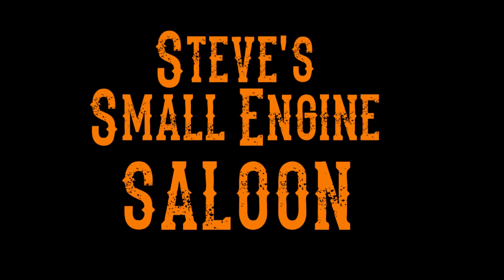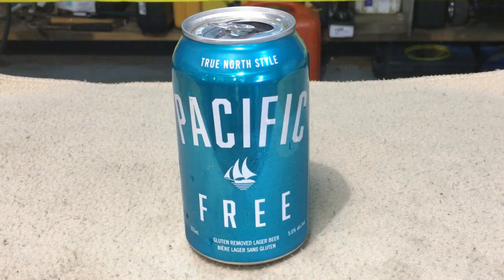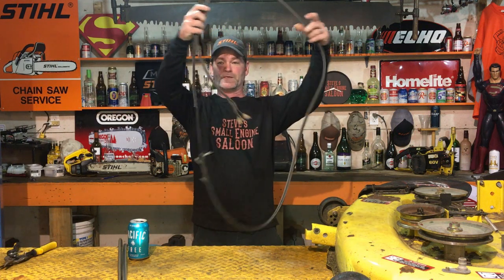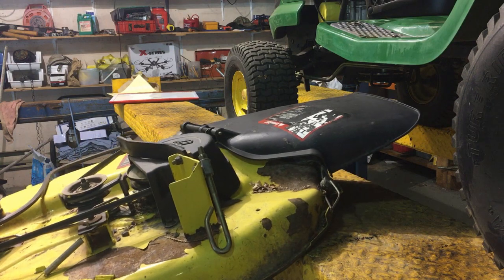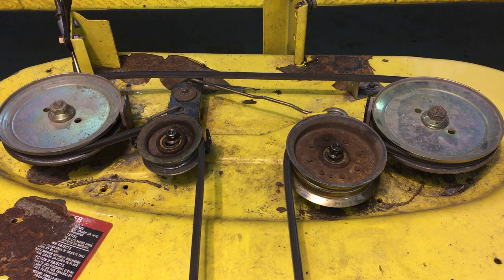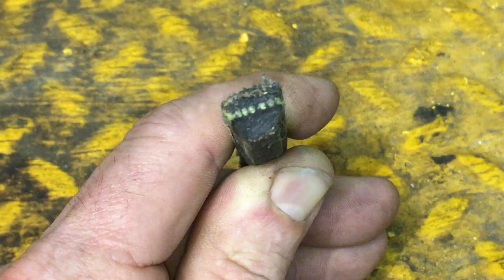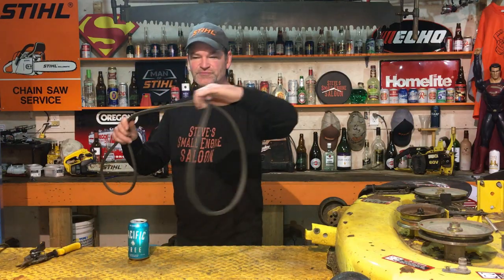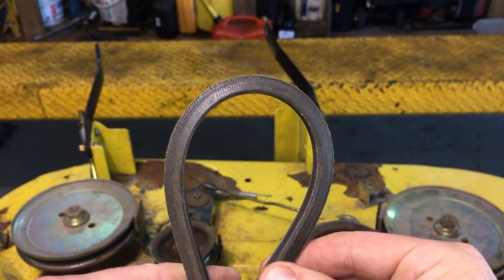How To Install A Belt On A Riding Lawn Mower Tractor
Just a few tips and tricks to help you replace a belt on your ride on lawnmower.  John Deere, Craftsman, Husqvarna, Husky etc..